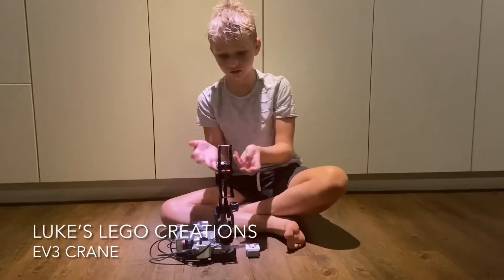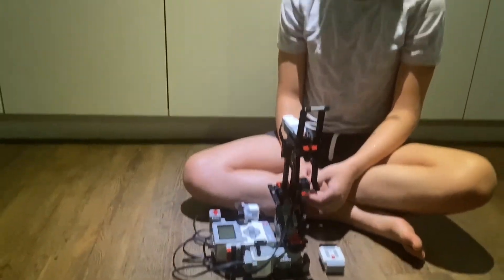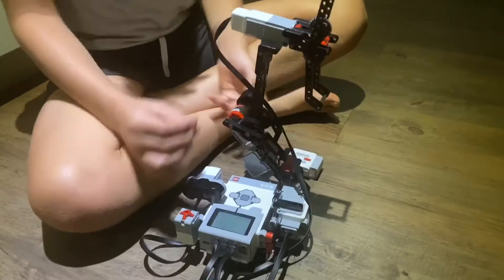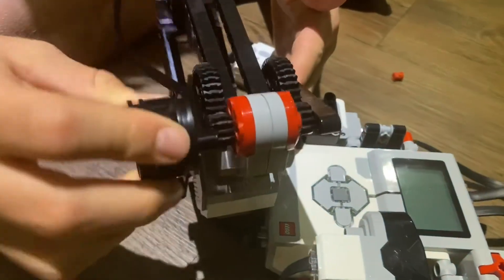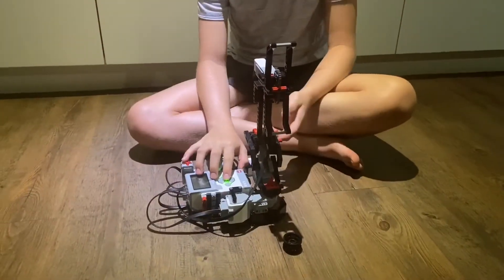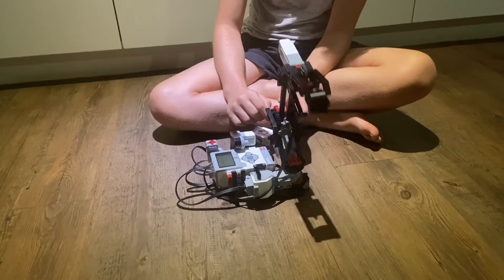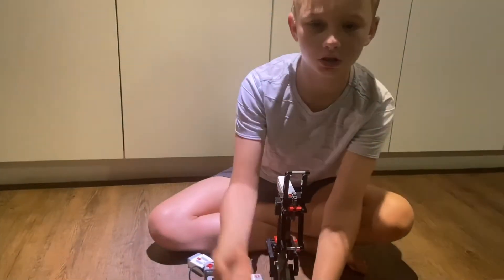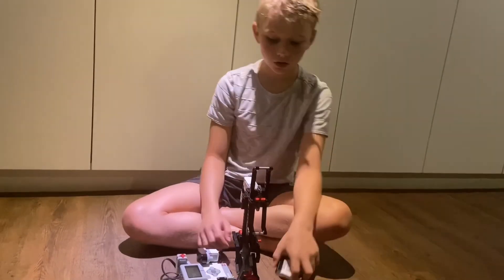LEGO EV3 CRANE ROBOT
Inspired by a spike model and many attempts with verni I have made this EV3 crane that is made with the basic EV3 set and can be remote controlled.